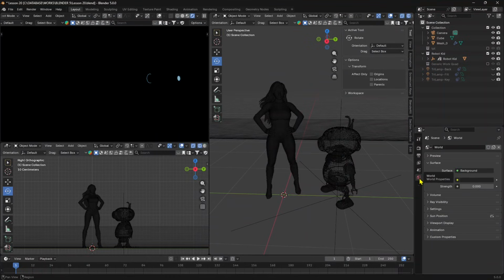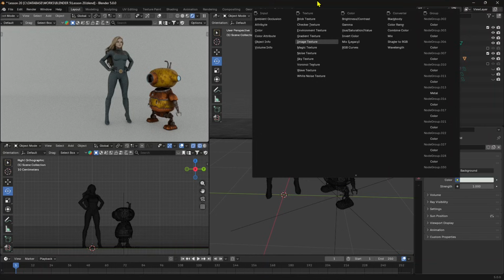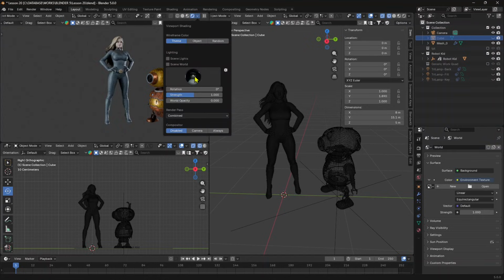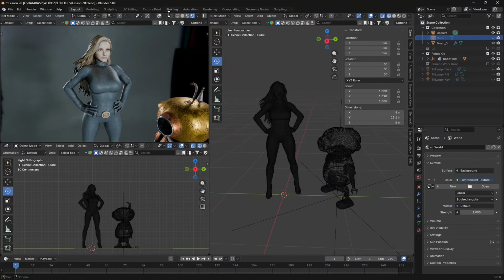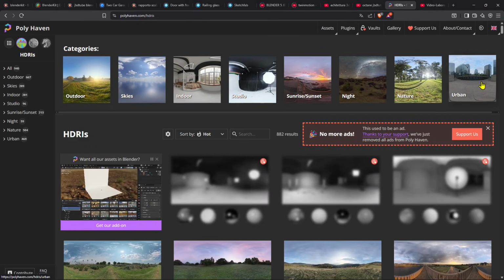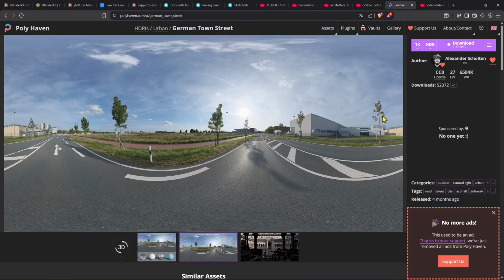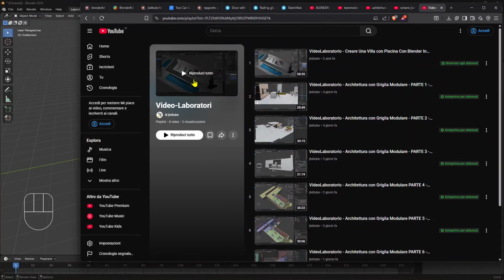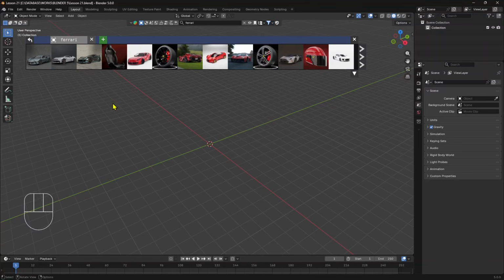BLENDER - Lesson 21 - Environment Light, IBL, Image Based Lighting, HDRI, Reflections, Background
BLENDER Videocourse - Lesson 21 - Environment Light, IBL, Image Based Lighting, HDRI, Reflections, Background, Sun and Sky